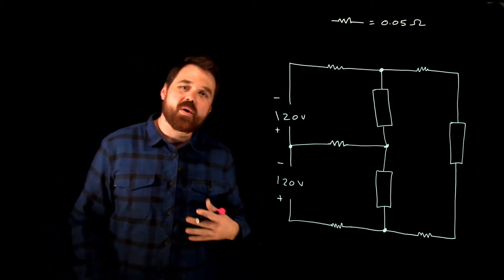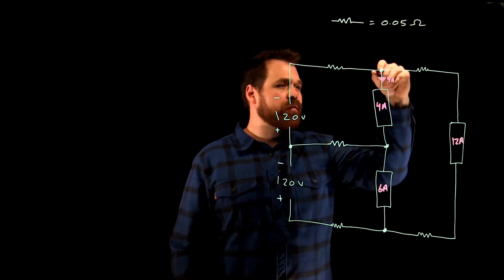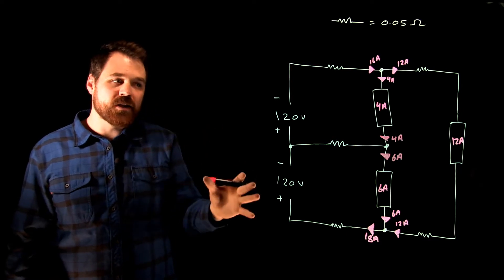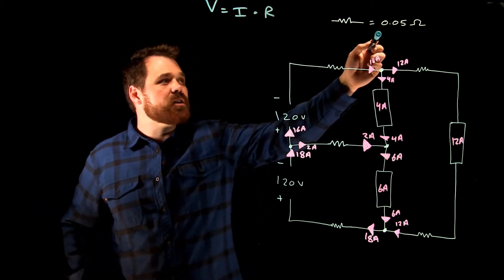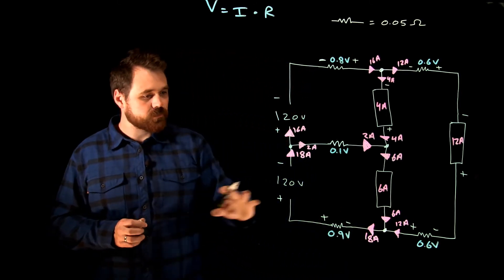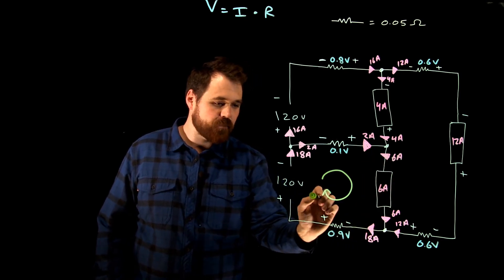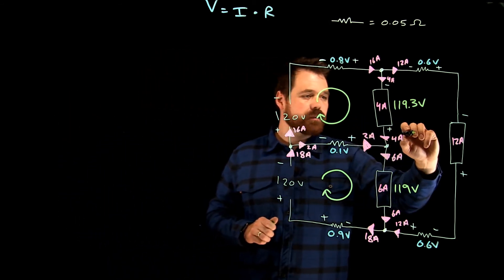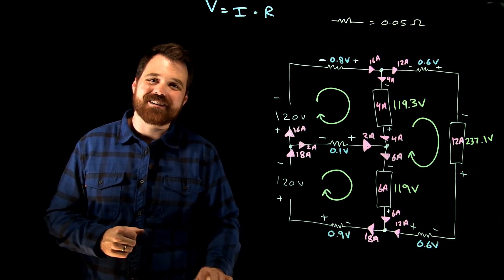Edison 3-Wire Circuit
This video covers Kirchhoff's Current Law and Kirchhoff's Voltage Law being used to solve a 3-wire circuit.